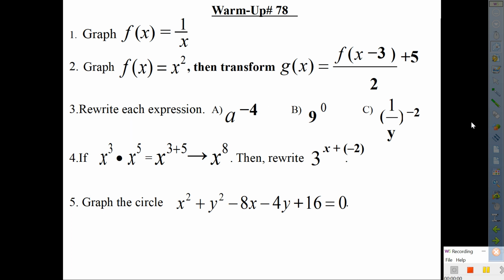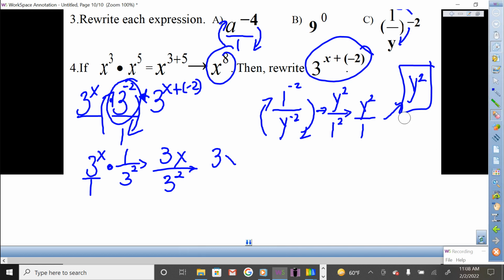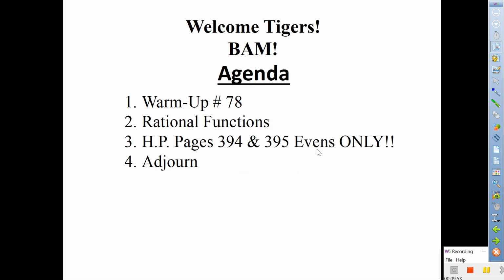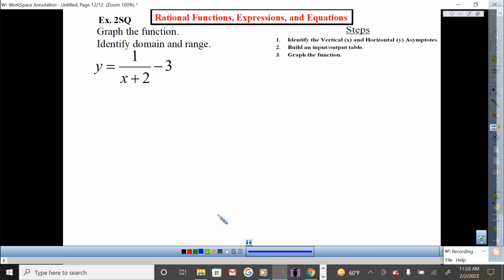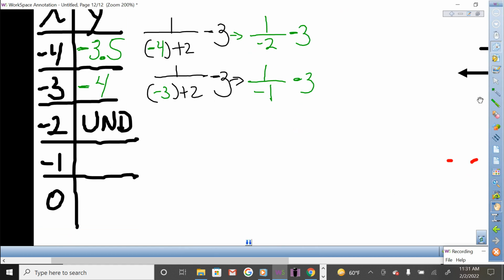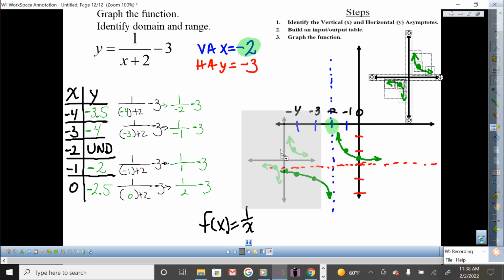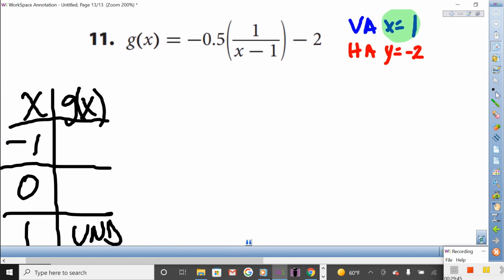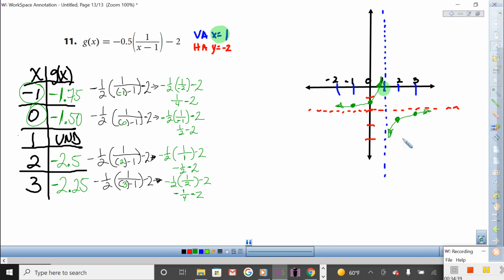Mr. Q's Graphing Rational Functions Part 2